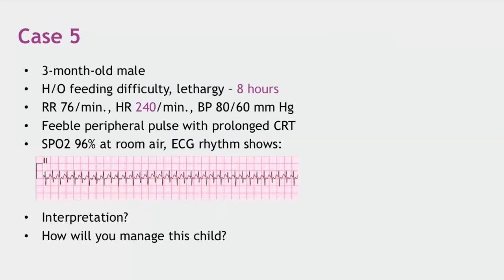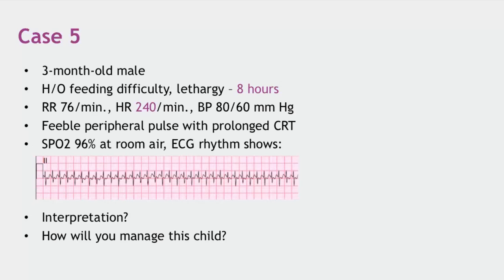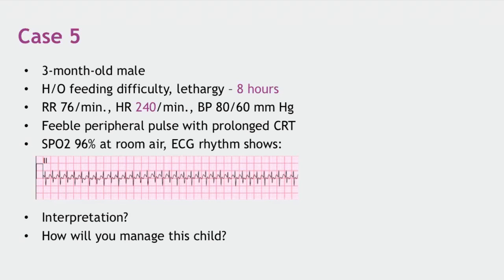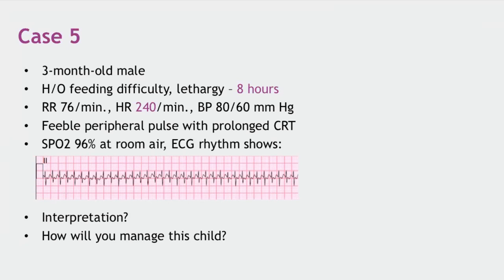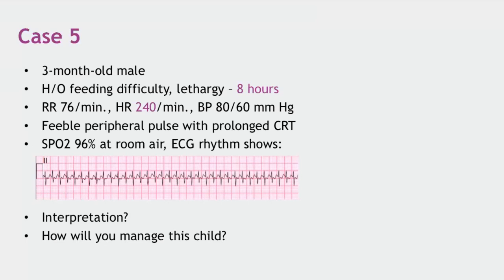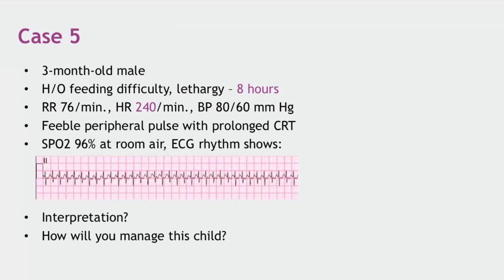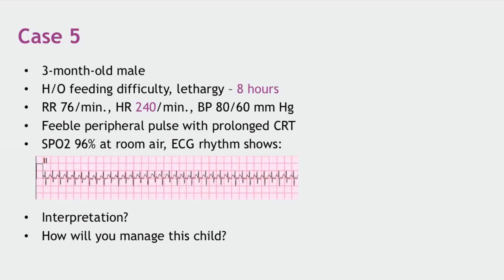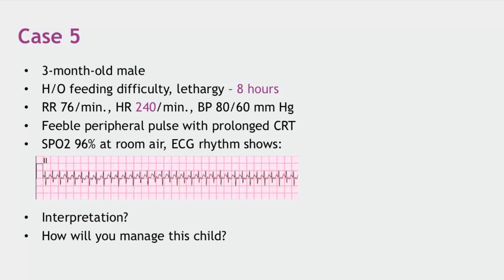Pediatric Intensive & Critical Care - Clinical Case 5 by Prof. Piyush Gupta & Dr. Vikram Bhaskar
Learning Outcomes:
1. How do you differentiate between SVT and PSVT?
2. How to manage SVT?
3. How to manage a stable patient v/s an unstable patient?
4. Difference between defibrillation and synchronous cardioversion?
5. Practical precautions to take when you give adenosine.

Chief Editor:
Professor and HOD, Department of Pediatrics, University College of Medical Sciences, New Delhi

Master post-graduate concepts with Pediatrics MD by India's top 100 faculty. The course includes evidence-based video lectures and notes along with monthly chat shows and interactive drug formulary.